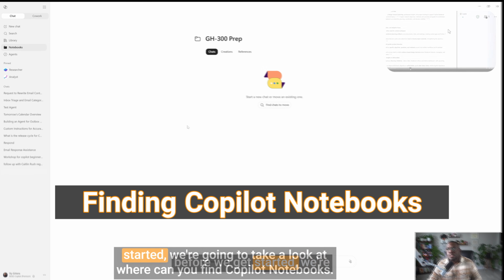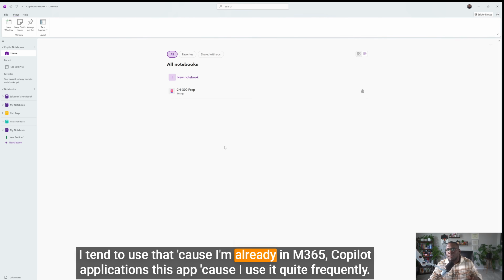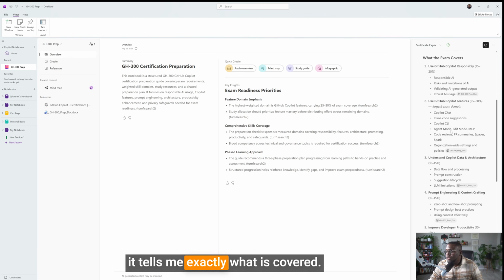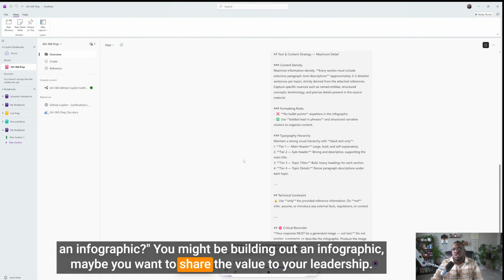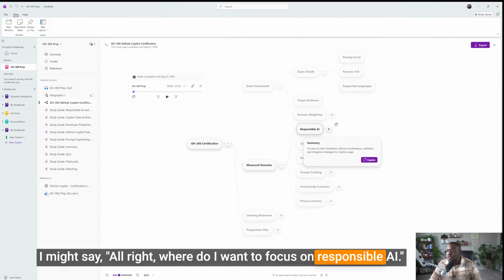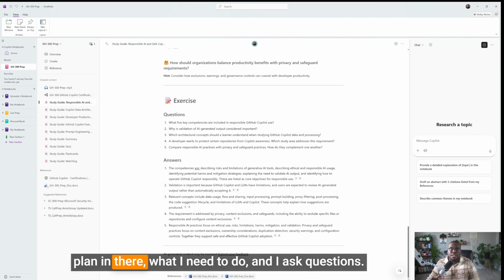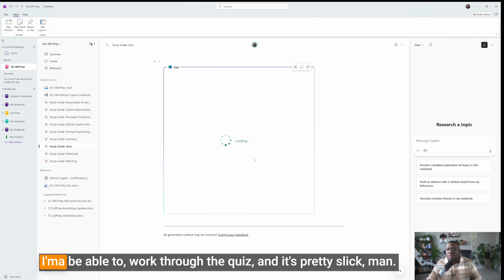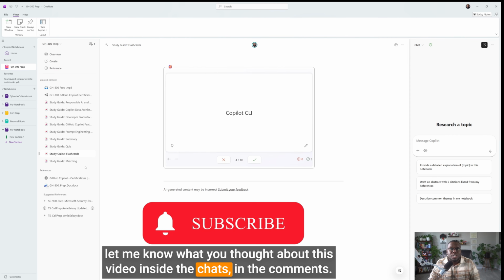Copilot Notebooks: What They Are and How to Actually Use Them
The script explains what Copilot Notebooks is in Microsoft 365 Copilot, where to find it in the M365 Copilot app and in OneNote, and how to create a notebook by adding references like Copilot chats, files, meetings, emails, SharePoint sites, and Teams chats.

The presenter demonstrates a GH300 certification prep notebook and shows how Copilot can generate a mind map, an overview summary with key insights, and a chat interface that answers questions based only on the referenced content. They also create an audio overview, a study guide with topic pages, flashcards, a matching game, an infographic, and a self-guided quiz, then review the mind map details, exporting options, and playback controls.

The script closes by recommending notebooks for ongoing work projects, troubleshooting slow loading by reopening OneNote, and inviting comments and future AI tool comparisons.

00:00 Top Microsoft Copilot Feature you might be Using
00:45 Finding Copilot Notebooks
02:21 Building the Mind Map
03:54 Study Guide & Infographic
06:18 Exam Prep Walkthrough